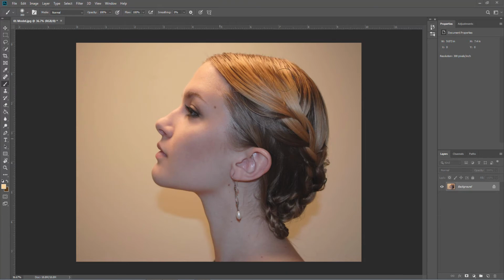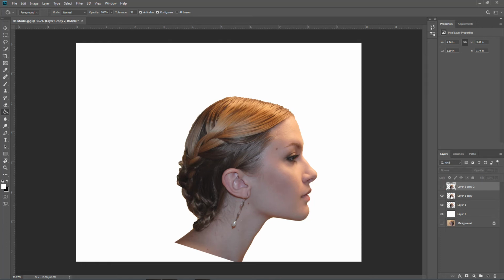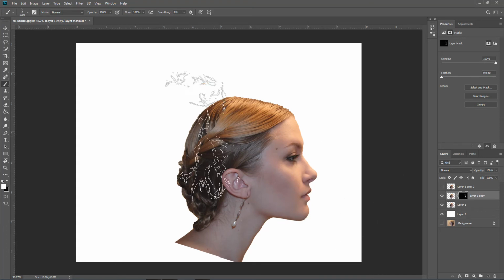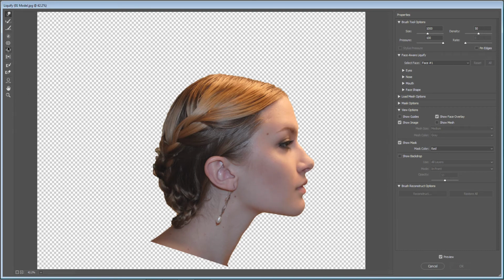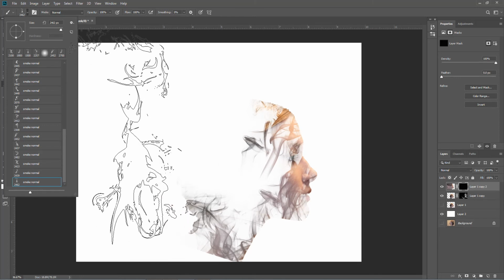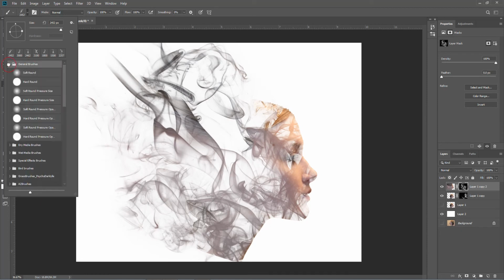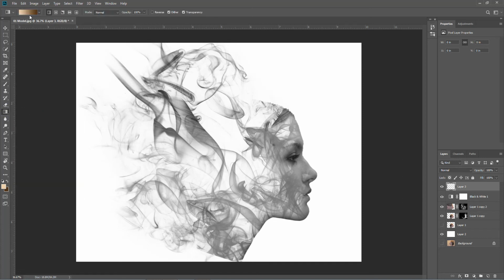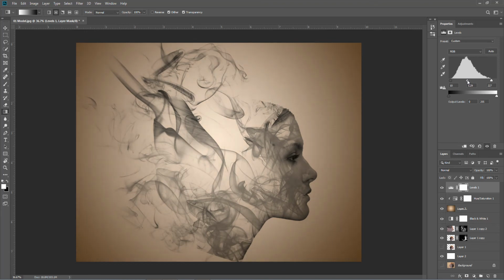Model and Smoke Double Exposure - Photoshop Manipulation Tutorial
Learn how to double expose a model with smoke brushes.

All source images and a written tutorial, are available on the 'South Shields Digital Group' web site. There's a link at the bottom right of my Channel Header or go

Photoshop Tutorial by Jasper Connor at the South Shields Digital Group (SSDG)